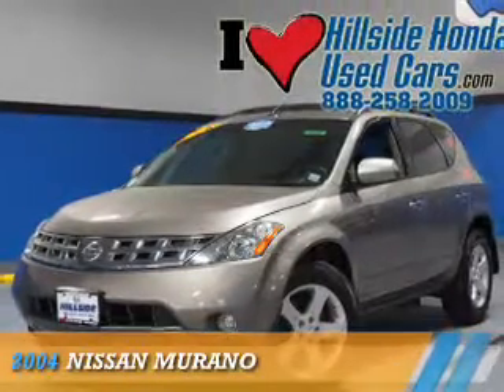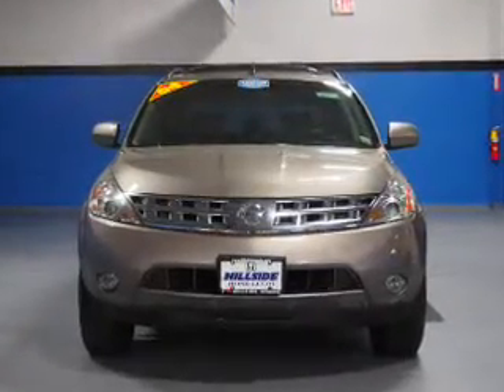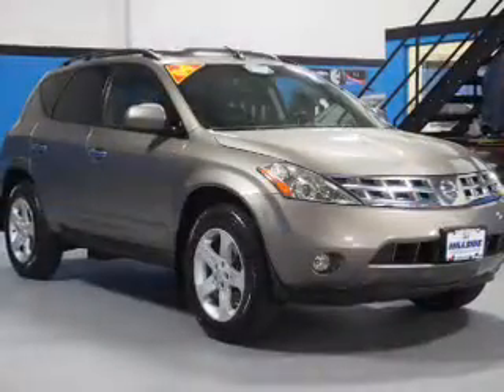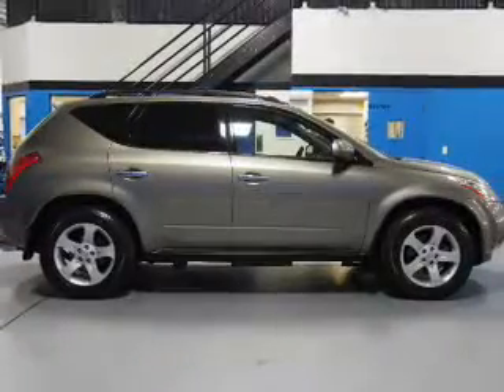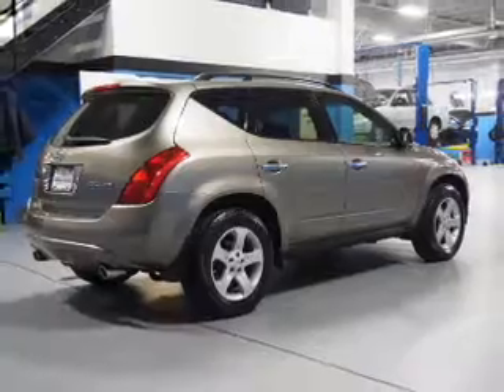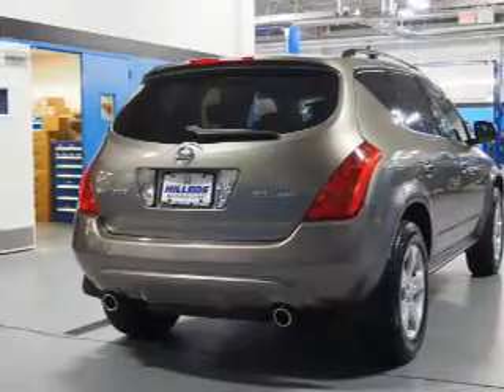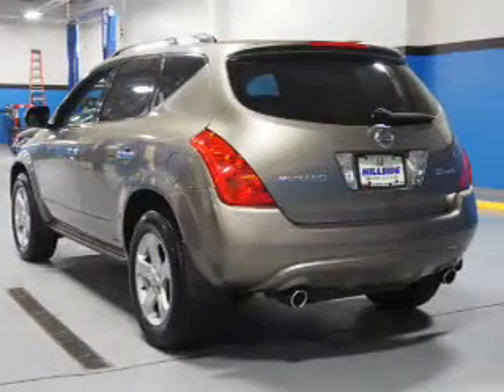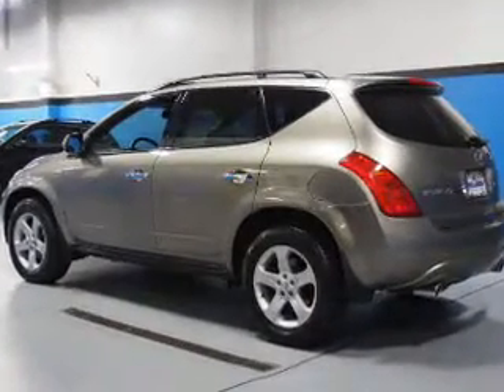2004 Nissan Murano U256789 - Jamaica NY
Phone:
Year: 2004
Make: Nissan
Model: Murano
Trim:
Engine: 3.5 liter 6 Cylindercylinder
Transmission: CVT
Color: Gold
Mileage: 68981
Address:
144-19 Hillside Avenue
VIN:JN8AZ08W24W302626